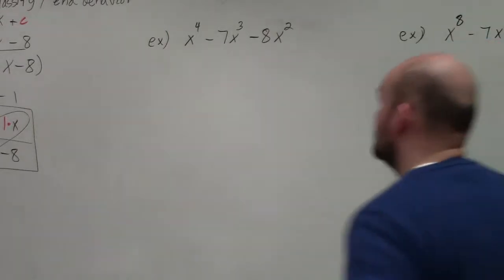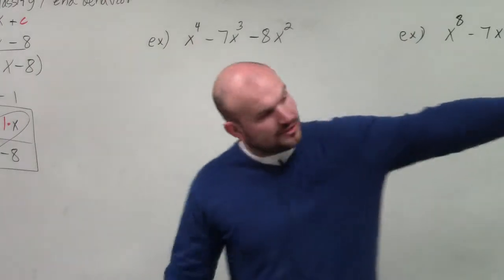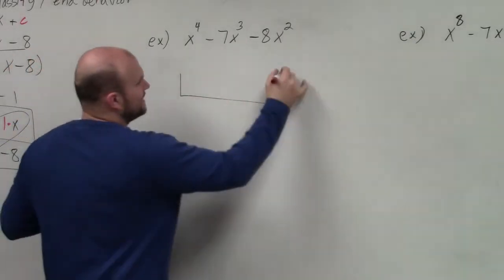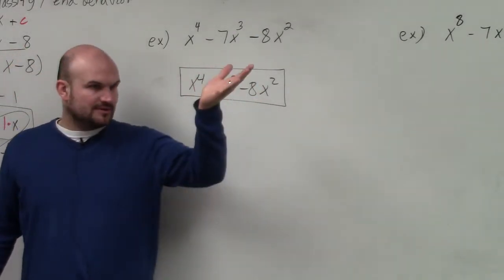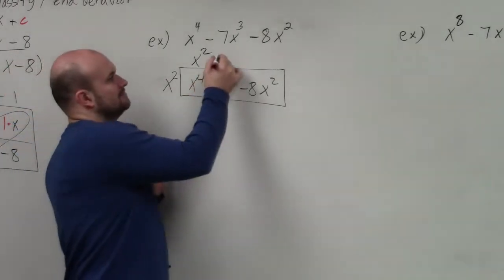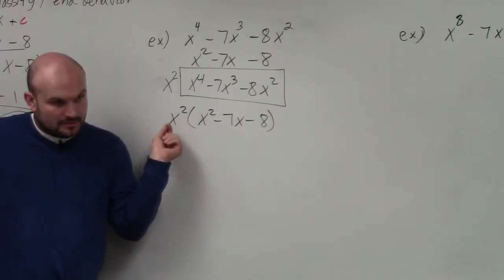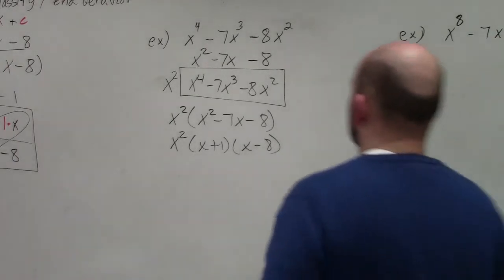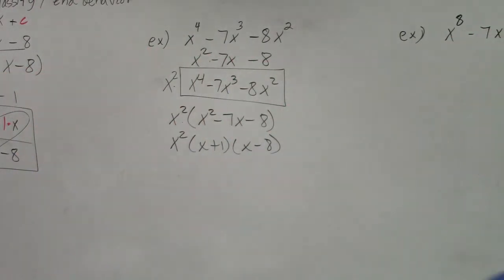Factoring a trinomial raised to a higher power by factoring out GCF